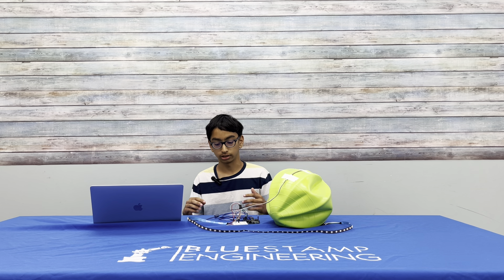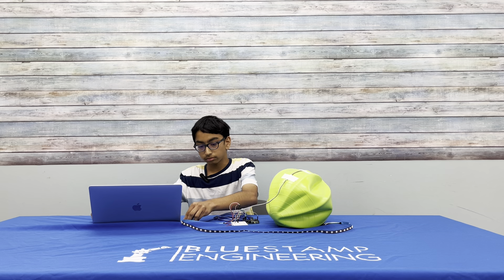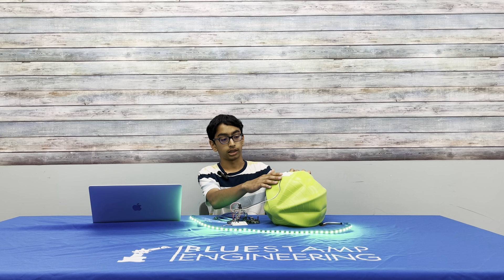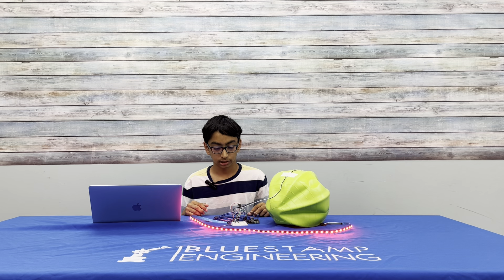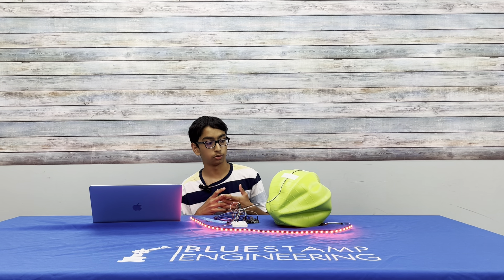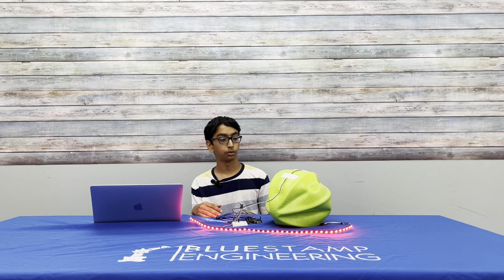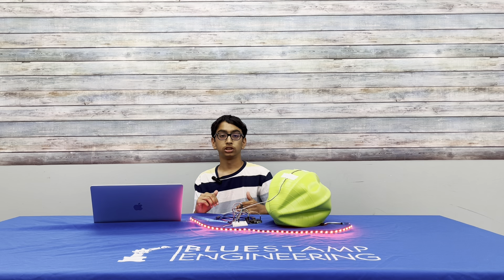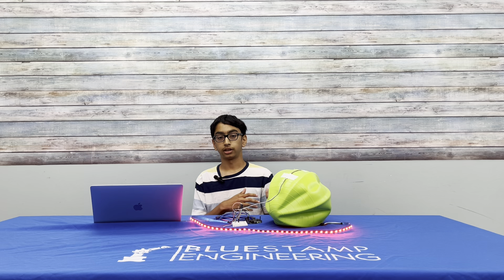Vihaan D. First Milestone